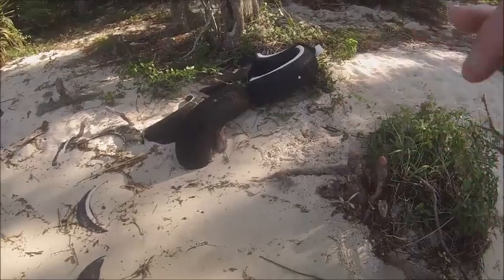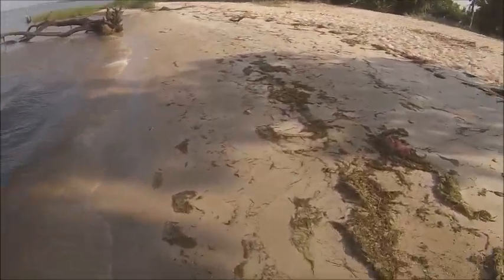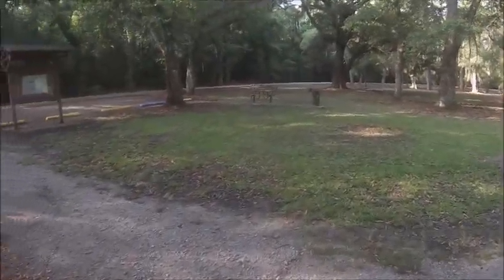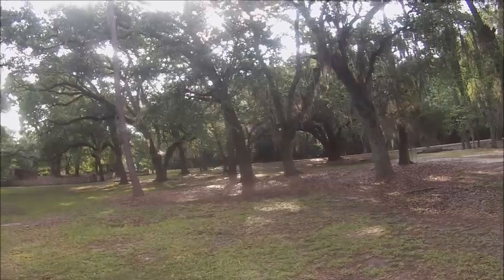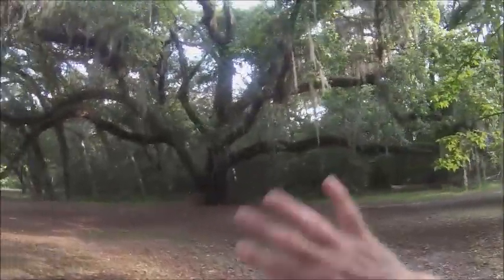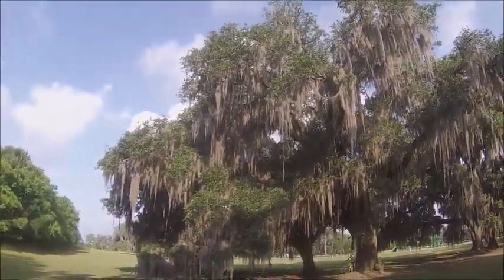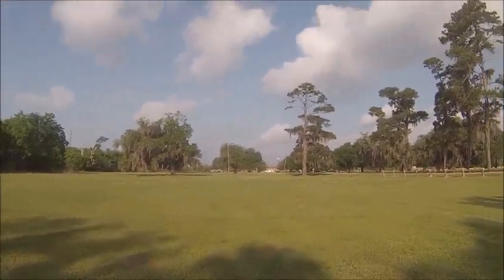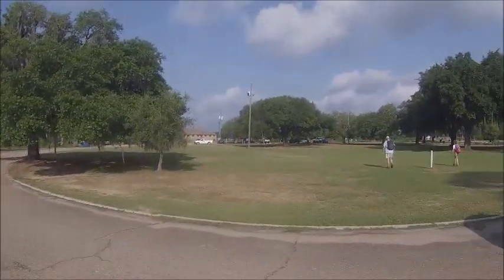Fountainbleu State Park whit Bear 2